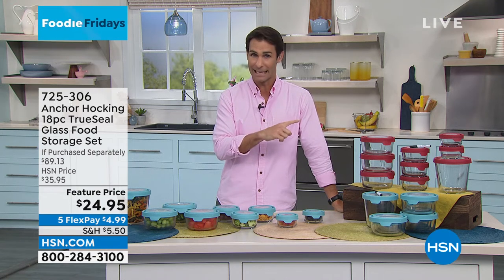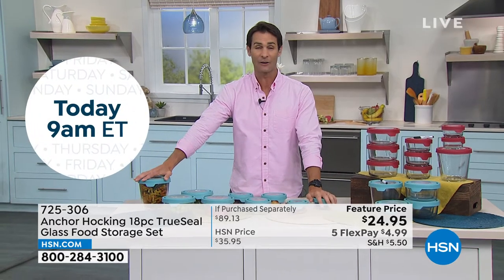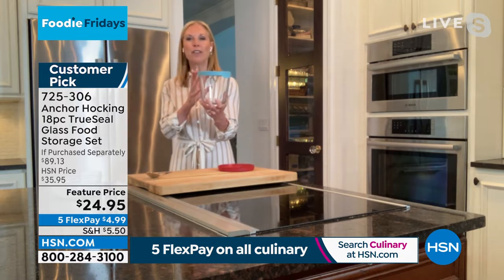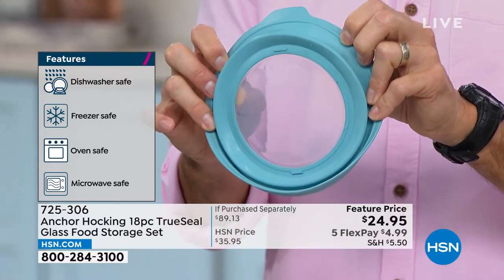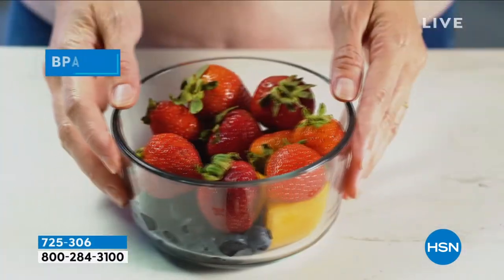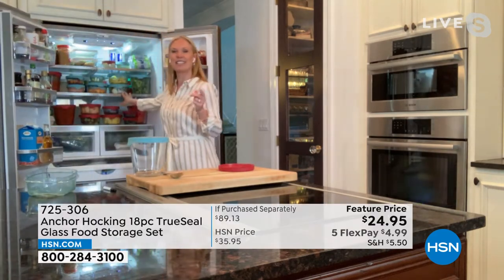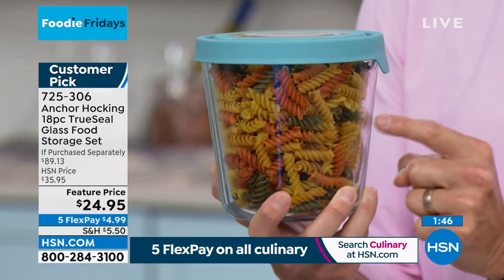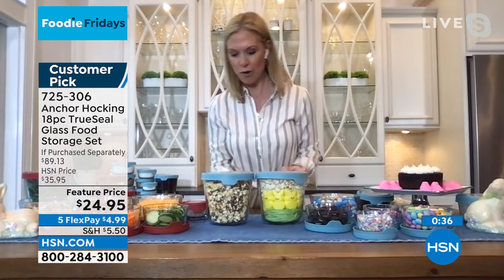Anchor Hocking TrueSeal 18piece Glass Food Storage Set w...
Anchor Hocking TrueSeal 18piece Glass Food Storage Set with Pen
This Anchor Hocking glass food storage set comes with textured lids that form to the container, helping to prevent leaks and spills, so you can keep food fresh and take it wherever you need to go without incident. They're convenient to useyou can prep, bake and store all in the same container. Plus, the lids are tougher than ever and easy to date with the included dryerase marker. Once you're finished, nest the containers together and rediscover all that room in your cabinets. Best of all, the glass doesn't absorb stains or odors, so you can use this set for a long time to come.

    (2) 1Cup containers with lids
    (3) 2Cup containers with lids
    (3) 4Cup containers with lids
    7Cup tall container with lid
    Dryerase marker

    Avoid sudden temperature changes (i.e., freezer to oven) by letting the container warm up to room temperature before microwaving.